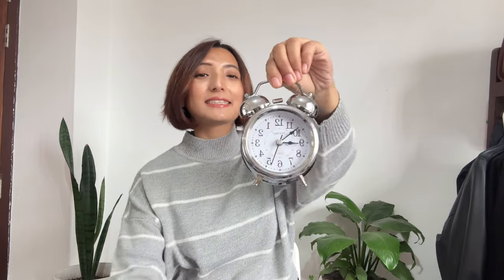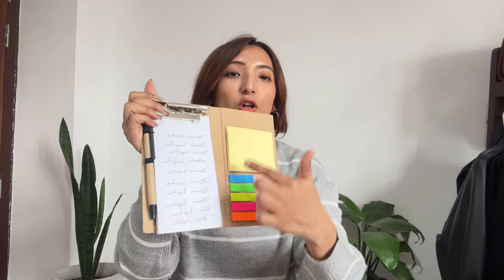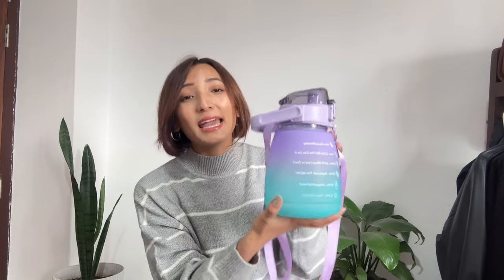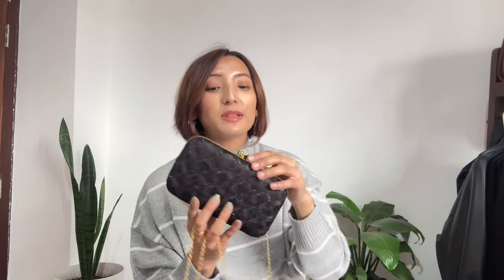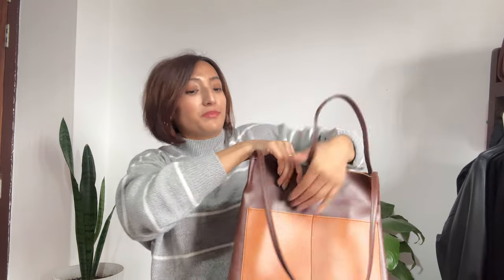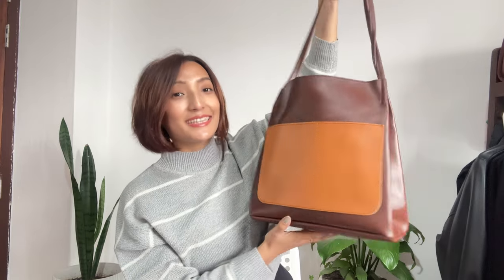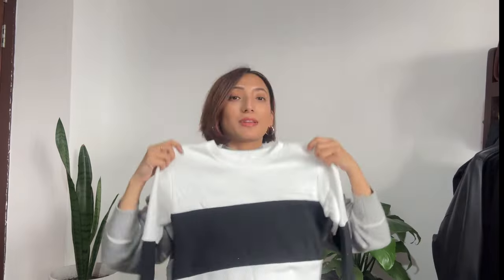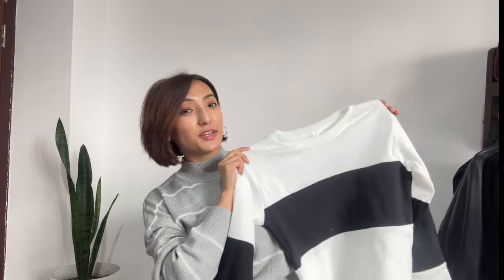Starting Price *Rs150* only😍Meesho must haves🫶Skirts, Sweatshirt, Bags, Kurta sets, Decore items❤️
Hi guys,